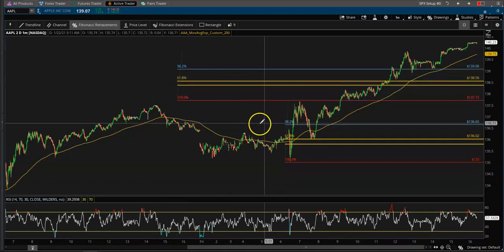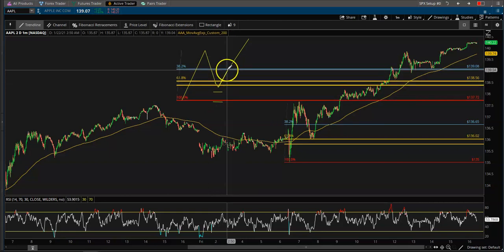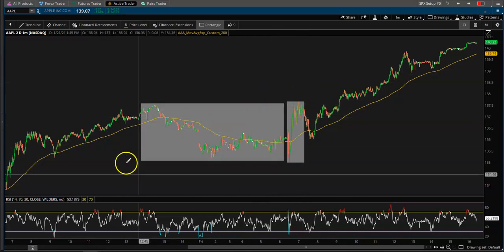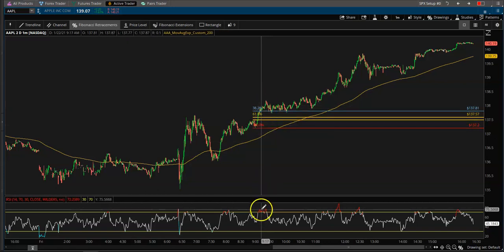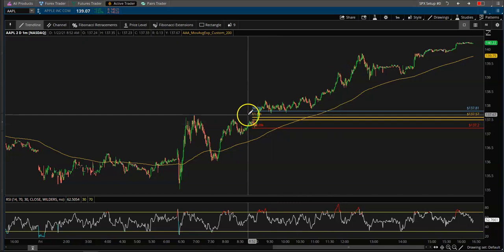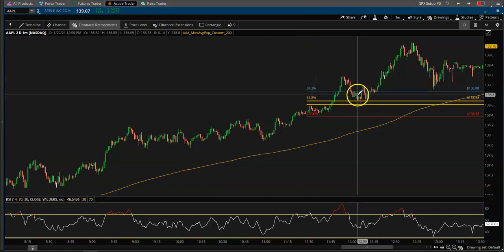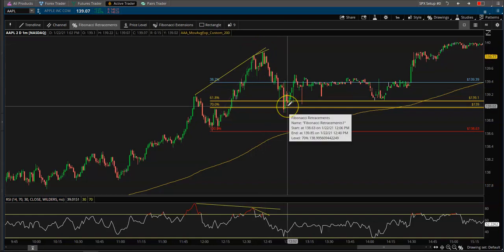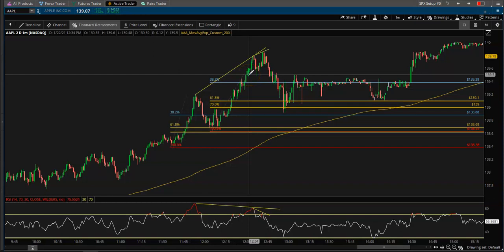How To Day Trade This amazing (Fibonacci Strategy)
In This Video, In this video I teach you how to day trade in the stock market with this awesome Fibonacci strategy. Part 2